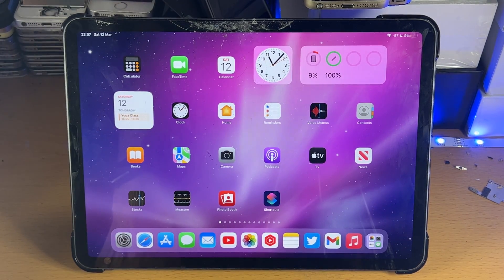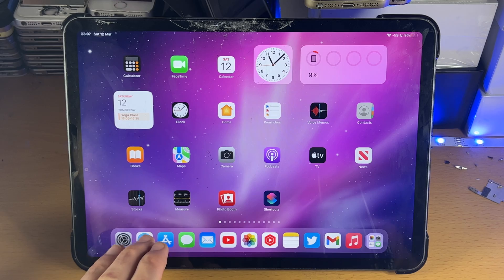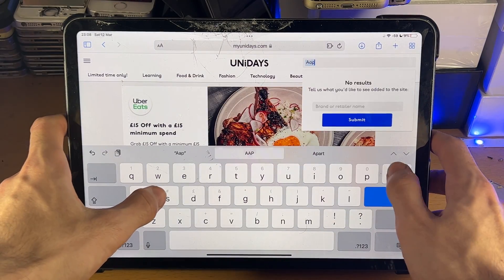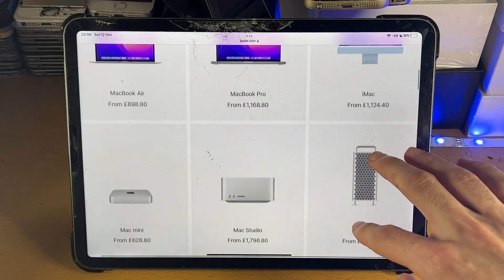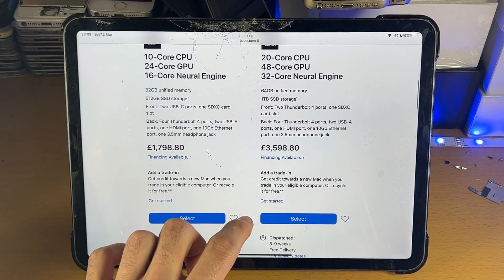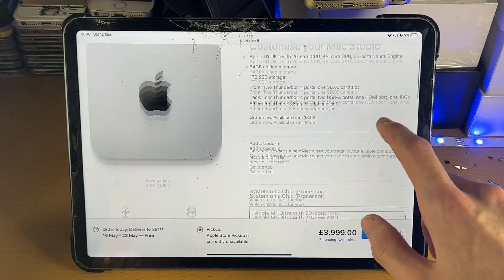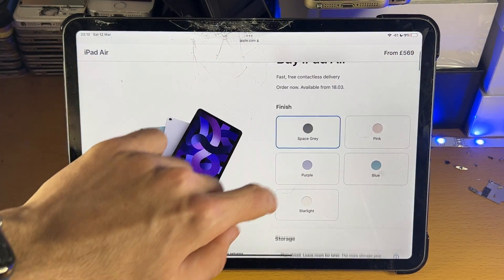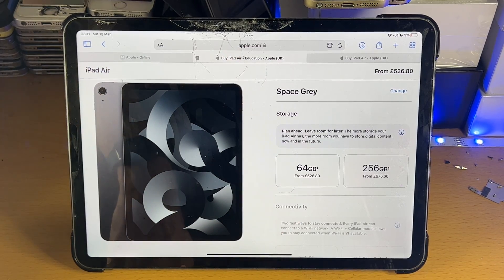How To Buy iPad Pro WITH Student Discount | Full Tutorial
How to buy iPad Pro with student discount | easily get an iPad Pro with UNiDAYS student discount applied! Do you want to buy an iPad Pro but only with a student discount? If so, this video is for you! I will teach you the steps to buy an iPad Pro with a student discount in this tutorial. By the end of this guide, you will be able to buy an iPad Pro with a student discount applied if you desire.